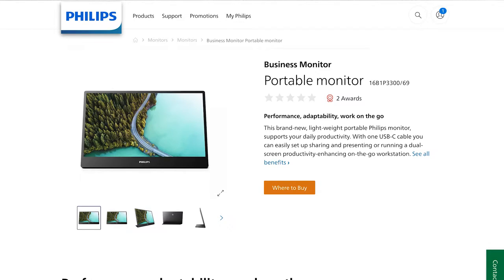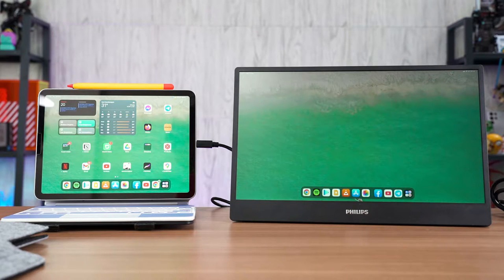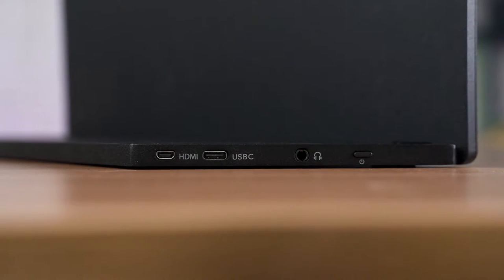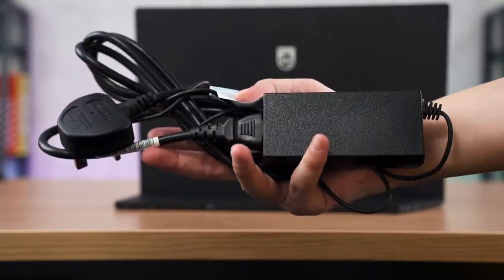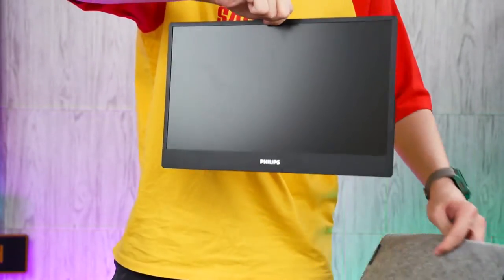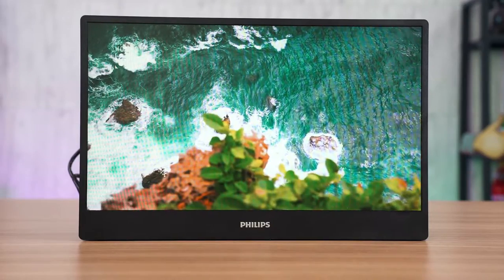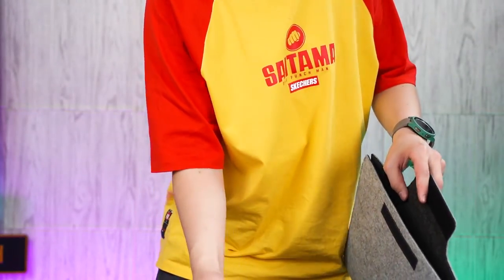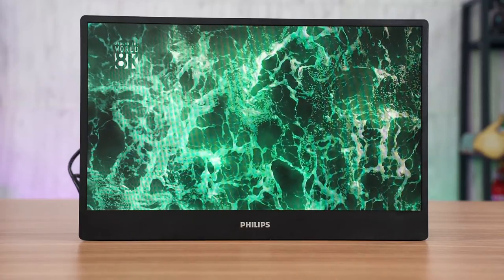What makes a "GOOD" portable monitor? Feat. Philips Business Portable Monitor 16B1P3300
The industry for portable monitors is booming. Question is - how do we choose a good one? We answer it in today's video.